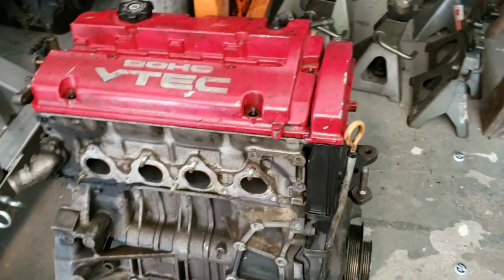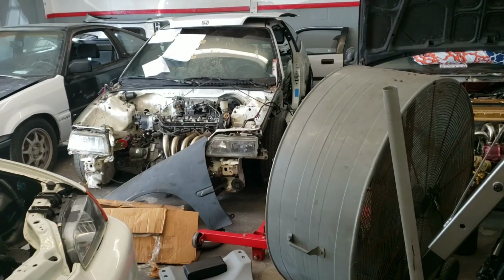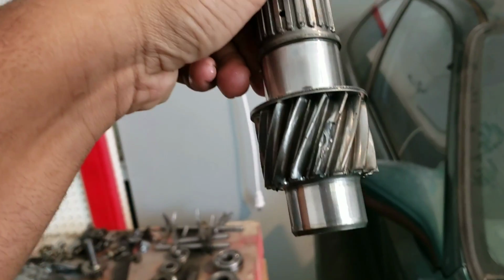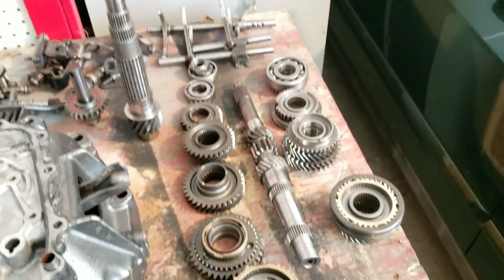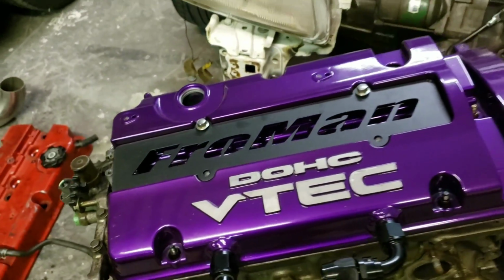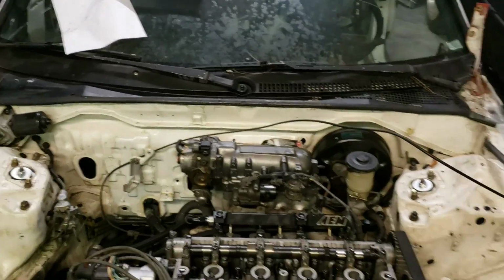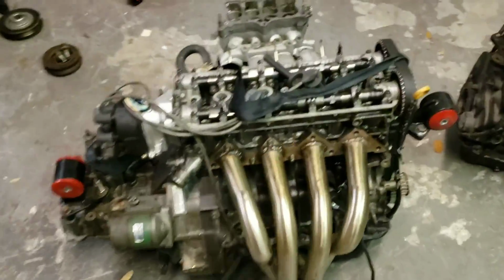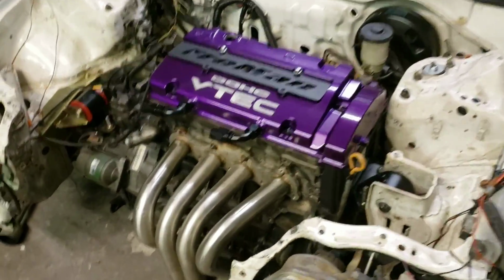Slight change of plans.....again!